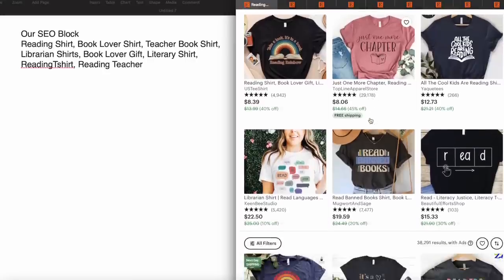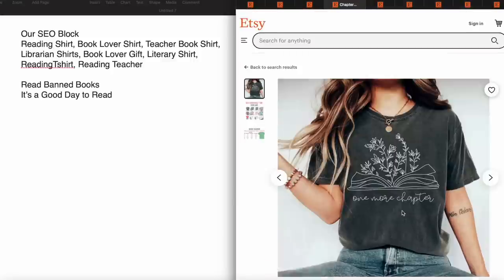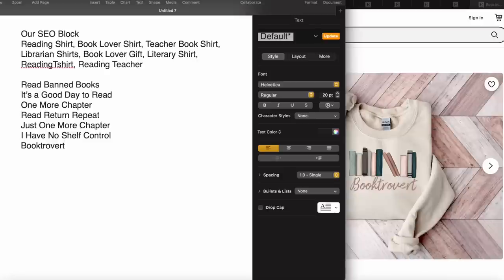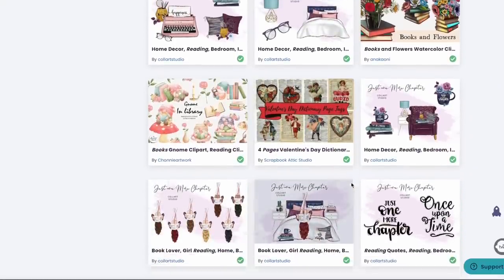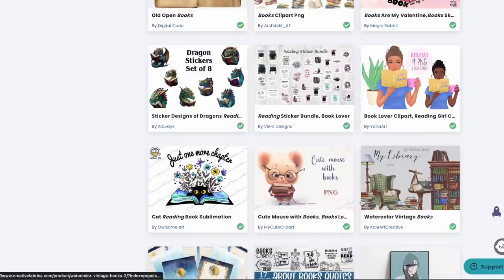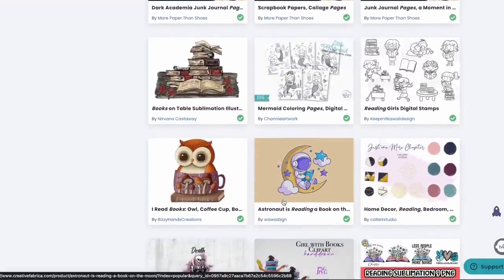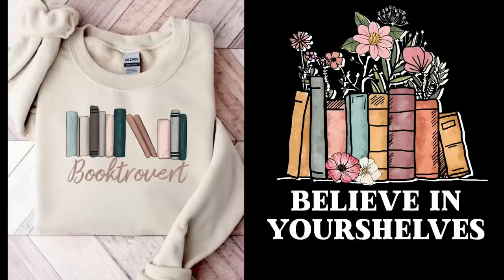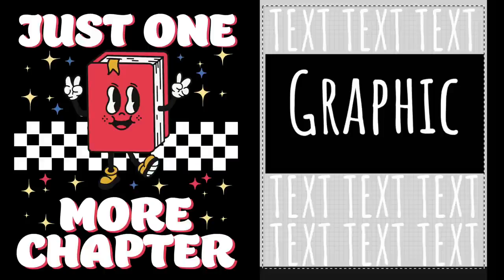How to Design a Tshirt for your Etsy Shop that WILL SELL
In this video I reveal the research driven process I use while designing tshirts for my Print on Demand Etsy business!  This is one of the key factors you will need to get good at in order to start making sales!

Hi there!  Simply Shawna here! I'm a six figure full time Etsy seller, and I attribute my design strategy to being a big part of propelling my shop forward and helping me get to where I am today!  Come along for an insider's sneak peek of what the design process looks like for me!

🔴Check out the first video from this channel where you hear how my Etsy journey began!

Ink - Earn 100,000 bonus points with the Ink Business Preferred® card or up to $1,000 bonus cash back with the Ink Business Premier® card, Ink Business Unlimited® card or Ink Business Cash® card.  I can be rewarded too, learn more.

✅ Glasses used for today's Tucker Tip!